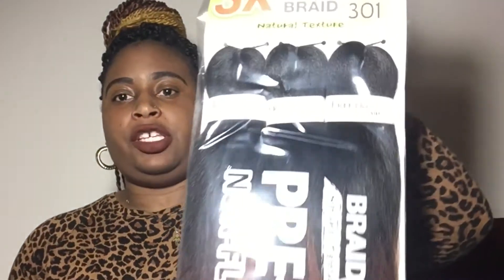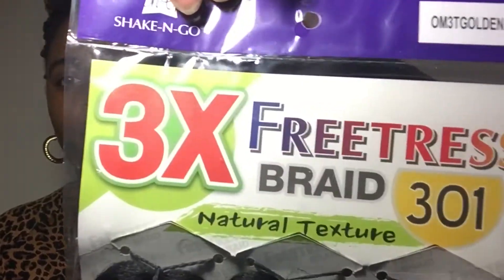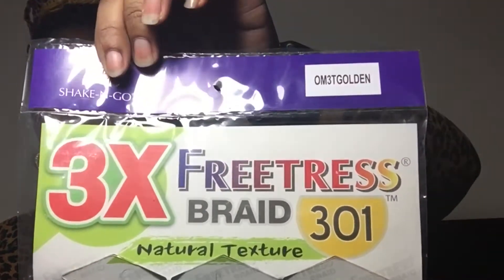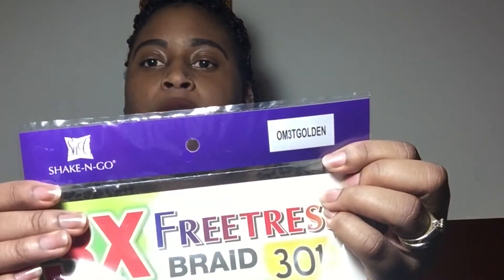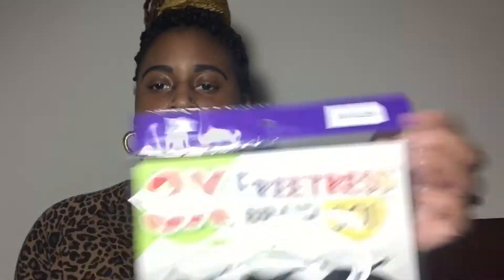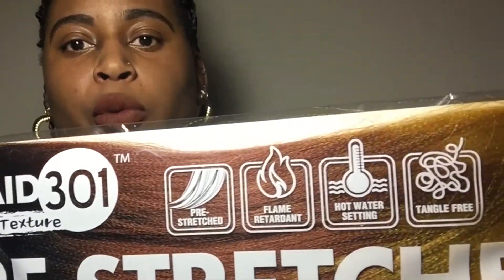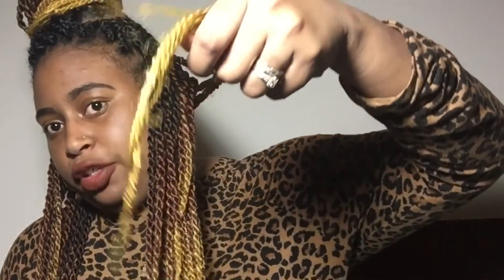Freetress 3x Pre-Stretched TrIple Ombré Braiding hair review